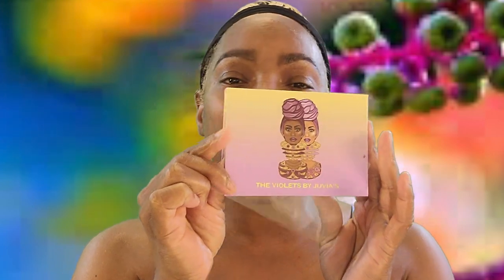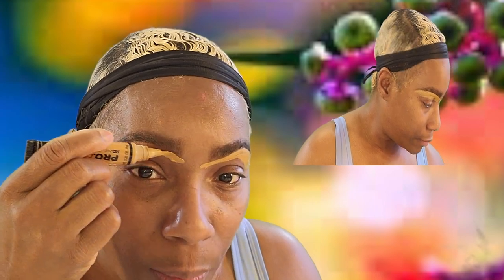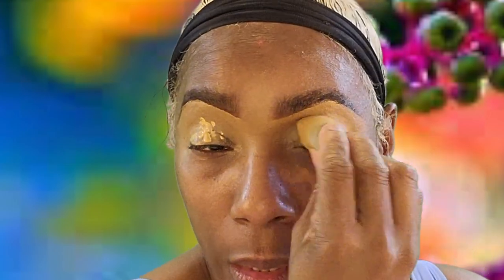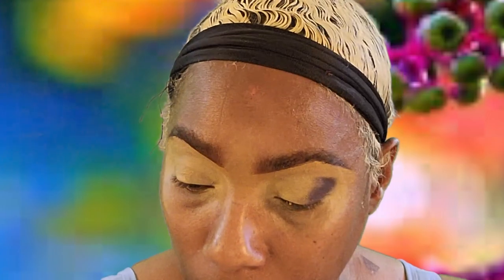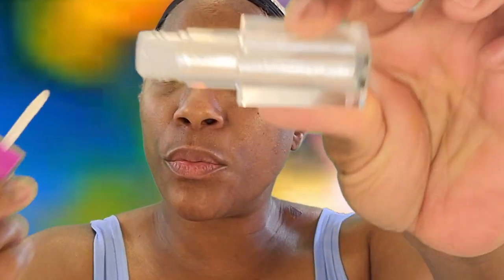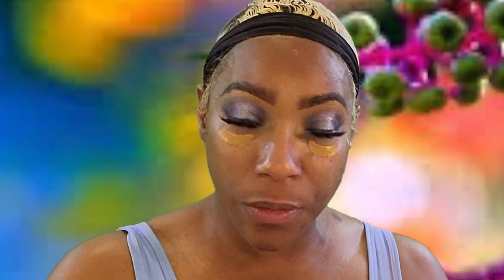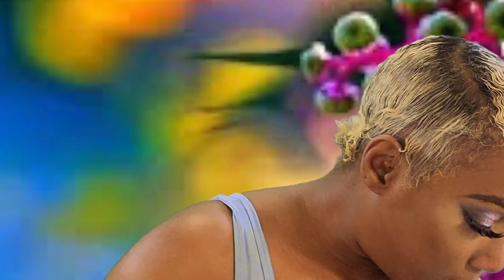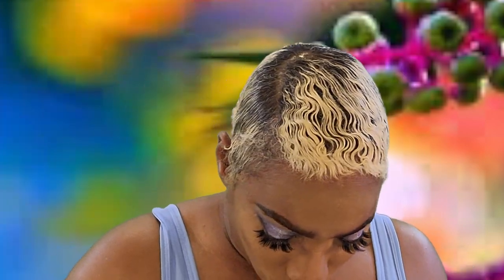JUVIA'S PLACE SLAY VIOLET MINI PALETTE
❤️L❤️LOADS OF GOODIES LISTED IN THE BEAUTY DRAWER❤️L❤️L
Julia's Place is by far one of my favorite company's that I know will give me what it's suppose to gave lol! Enjoy Fancy beauties & beaus!

WORK AT HOME LEGITIMATE JOBS

MORE VIDEOS FOR YOUR VIEWING PLEASURE